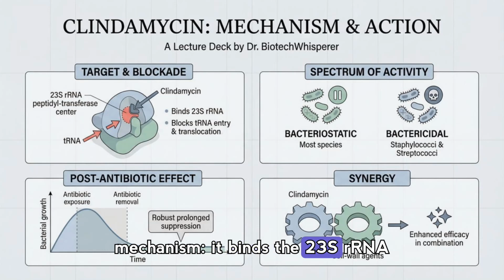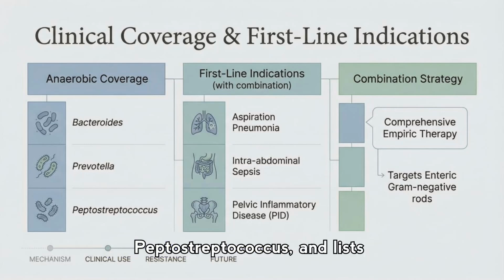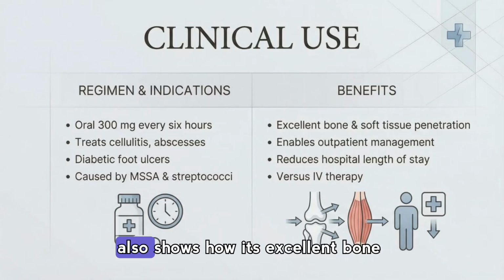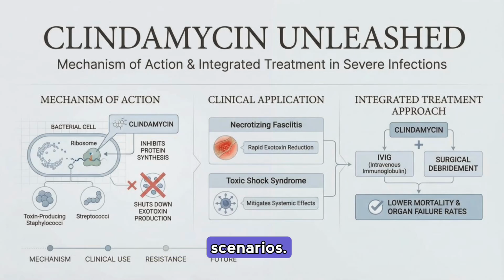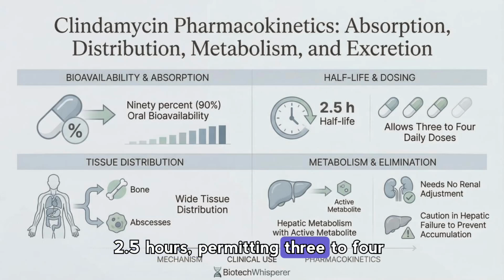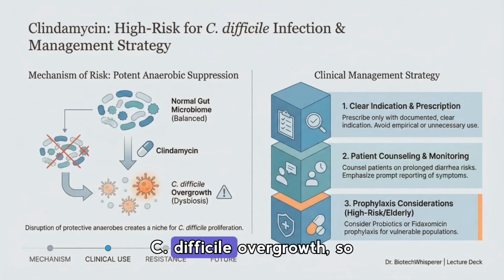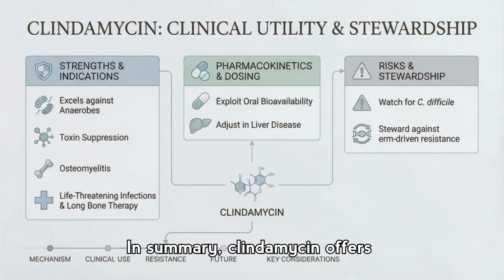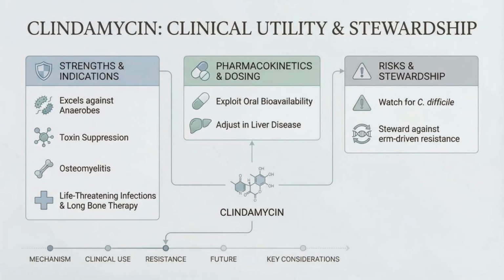Clindamycin and How this Medication Works (5 Minutes)